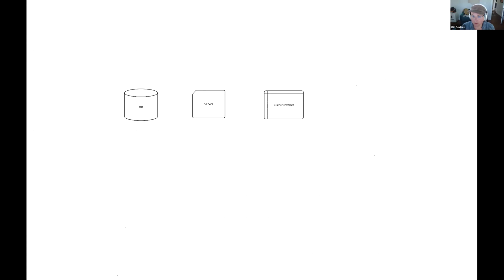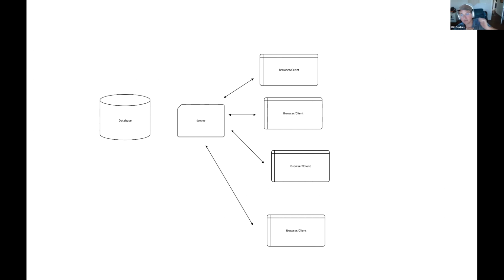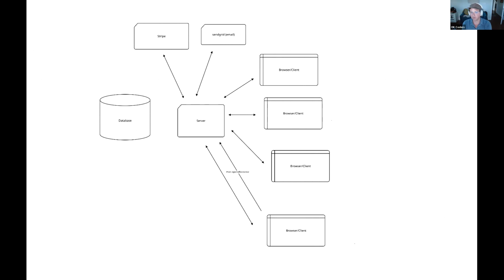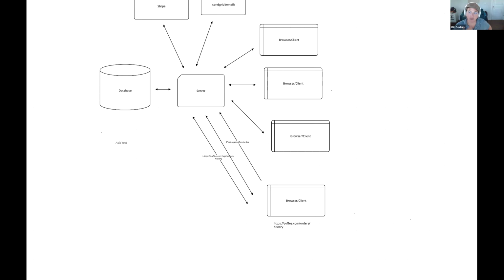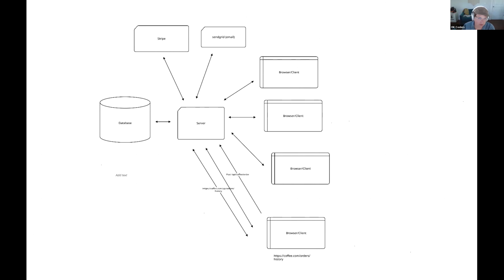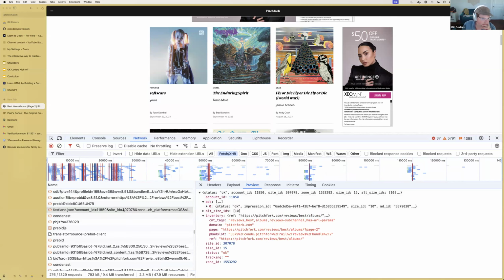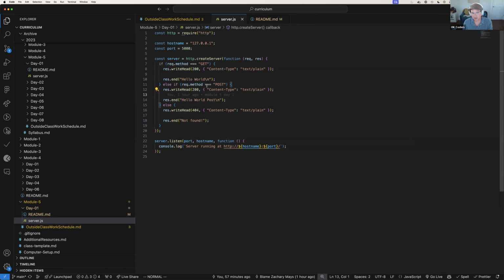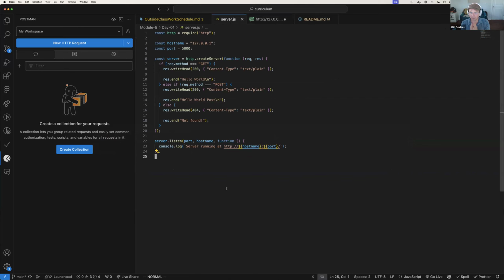OK Coders 2024-06-19T22:27:20Z